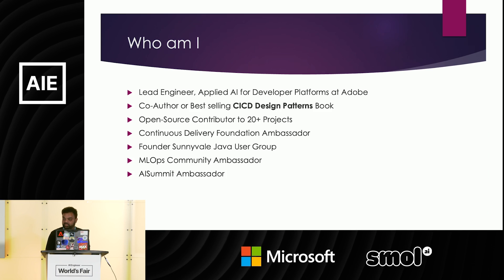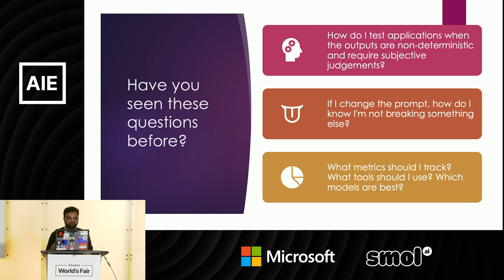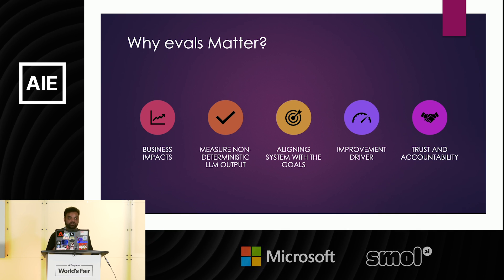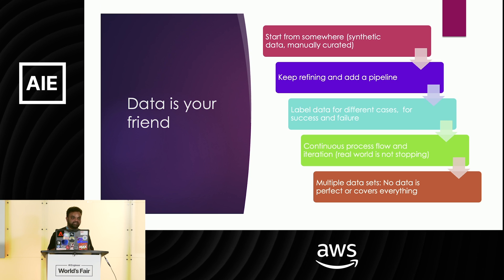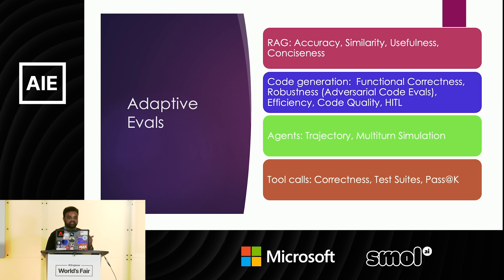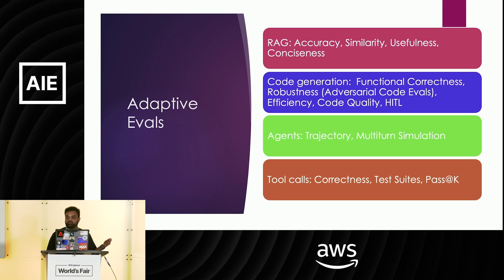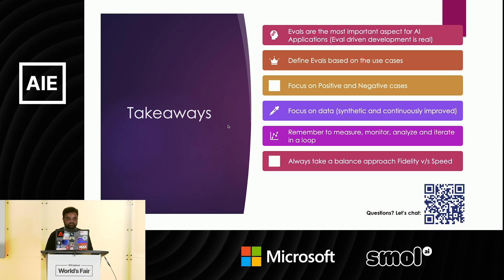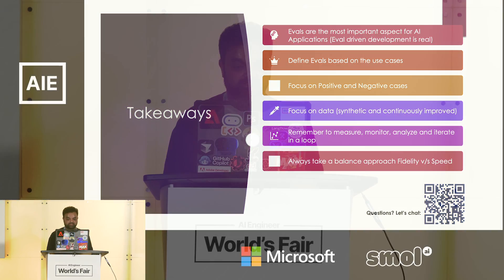How to run Evals at Scale: Thinking beyond Accuracy or Similarity — Muktesh Mishra, Adobe